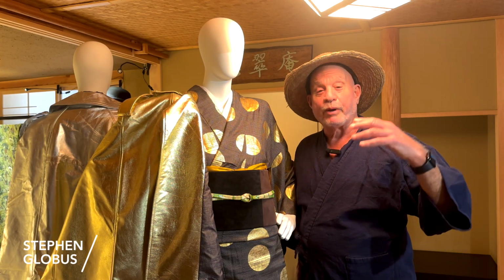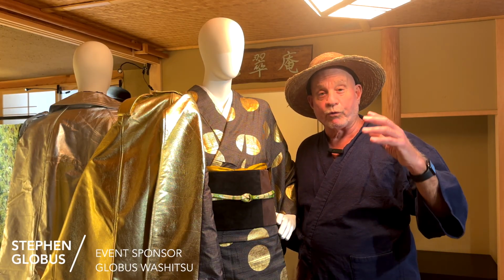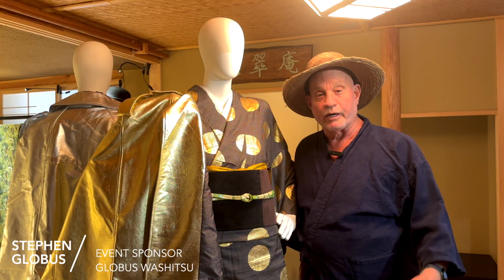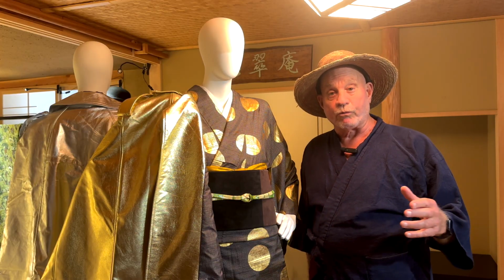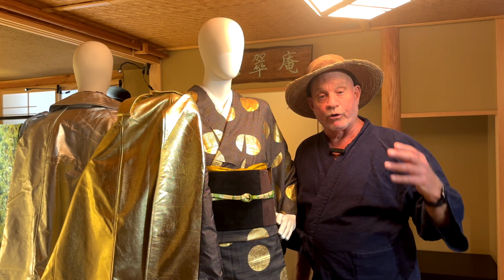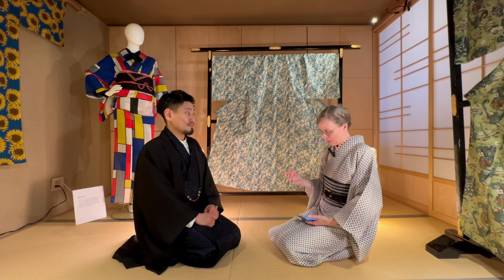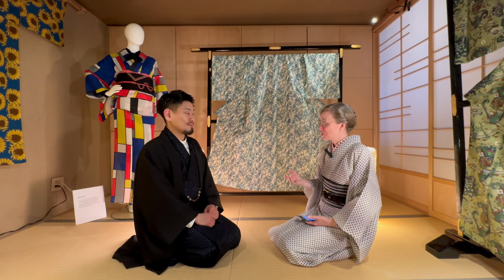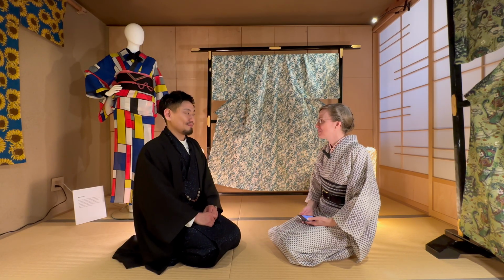Bending Borders Featuring Robe Japonica at Globus Washitsu in NYC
This exhibition was curated by Spree Kingyo and Hosted by Stephen Globus of Globus Washitsu in NYC. P

Presented by Globus Washitsu, Bending Borders featuring Robe Japonica is a bold, vibrant exhibition that redefines what it means to wear kimono in modern times. Founded in Harajuku, Tokyo, Robe Japonica is known for updating traditional Japanese garments with playful, pop-inspired designs that appeal to a diverse, global audience.

Originally centered on menswear, Robe Japonica’s colorful and quirky styles quickly found fans across the gender spectrum. Now, their collection includes kimono of various lengths and sleeve styles to suit all wearers. From casual, street-ready yukata to formal kimono and fashion-forward coats, their designs invite self-expression and inclusivity.

This exhibition celebrates the brand’s concept of “Wearing modern Japan” while encouraging visitors to rethink tradition.

Hosted By: Globus Washitsu | Stephen Globus
Video: KiraKira Artistry
Kimono Dressing: Spree Kingyo, Maria (Matcha Mom), Kyami Osi
Curator: Spree Kingyo